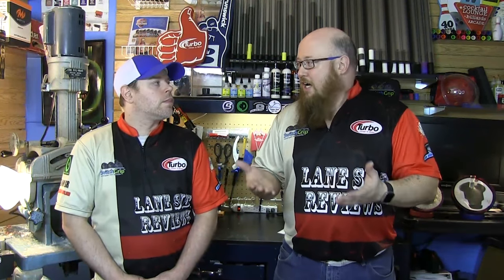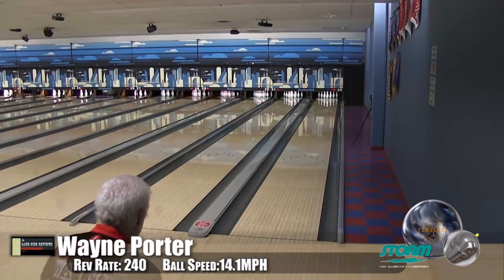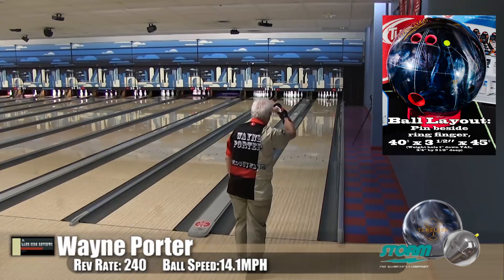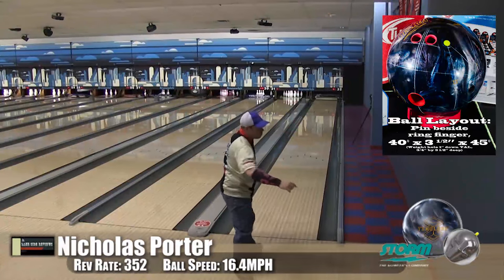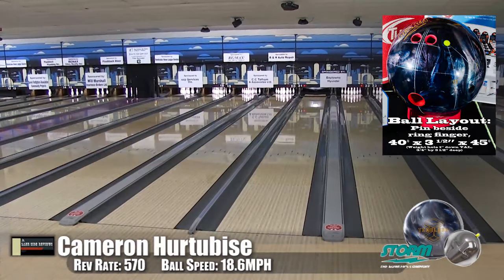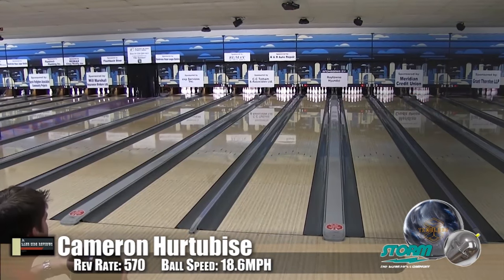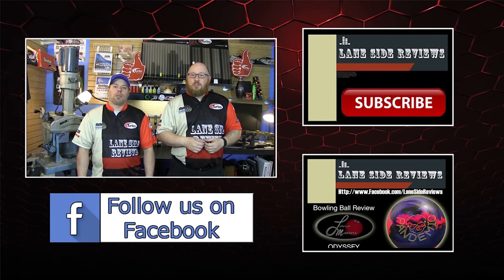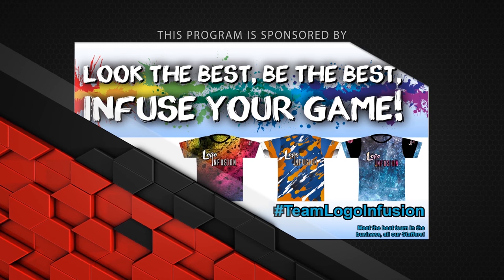Storm Timeless Bowling Ball Review by Lane Side Reviews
We were lucky enough to be sent the New TIMELESS by Storm Bowling. We put it through its paces on KEGEL Main Street oil pattern and have brought the results to you!